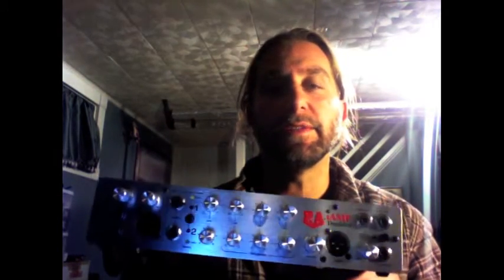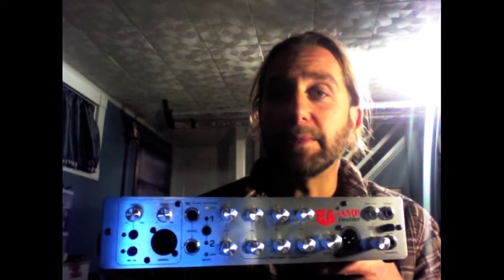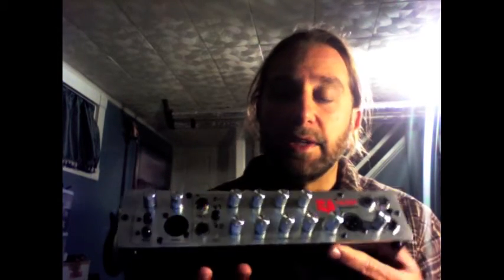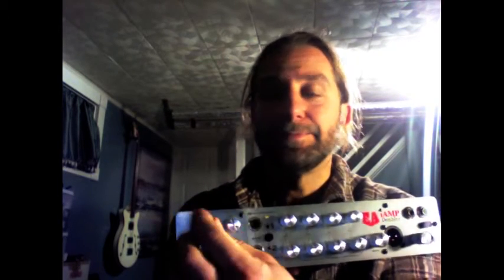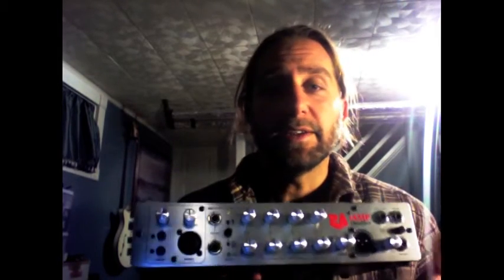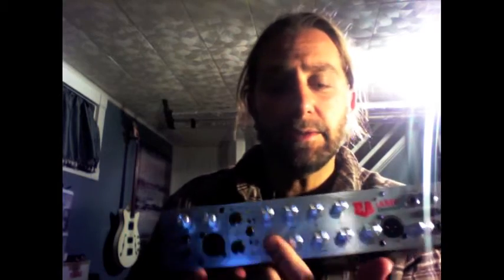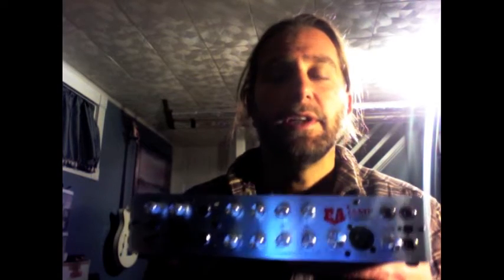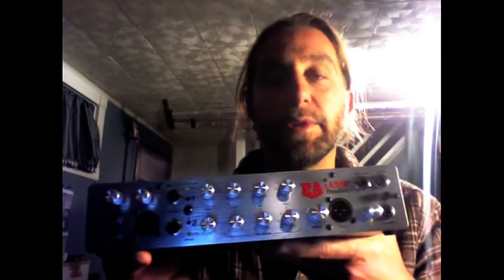Brief Overview of ALL NEW EA iAMP Doubler 2 Micro Bass Amp (Euphonic Audio)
OTHER DETAILS:
-There are yellow LEDs for each channel not mentioned in video that will illuminate moderately under normal playing conditions to indicate proper gain setting.
-Notch Filter helps w/feedback. It attenuates the signal 15db from 50 to 600k at .05 octaves.
-Phase Control has a 180 degree sweepable phase control to adjust phase between channels.
-There is a useful MUTE switch not mentioned in video.
-EFFECTS SECTION also not mentioned in video: Parallel Effects/Tuner Send Jack and DRY/WET Control.
-There is also a jack for an optional footswitch.
*There are quite a bit of options that can be configured internally via jumpers, etc. For example via jumper settings, you can set Pre/Post EQ settings for the D.I., setting channel 2 to receive Effects Send circuitry, Mute Switch setting options, Footswitch settings, and more. The amp comes set up with jumpers set for most typical/useful application.

Euphonic Audio's website is The owners are Larry Ullman, John Dong and Gary Gibilisco.

Brief Overview of ALL NEW EA iAMP Doubler 2 Micro Bass Amp (Euphonic Audio) 650 watts, 4lb, dual channel, class D.